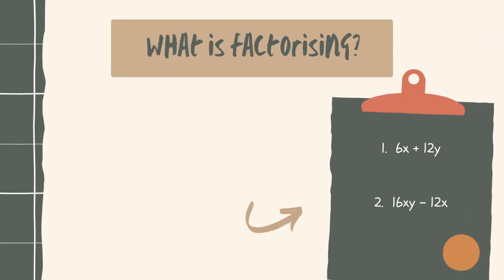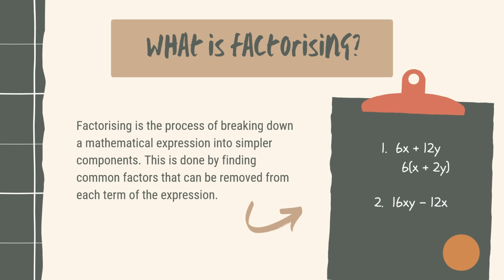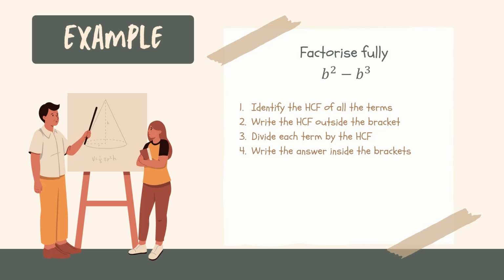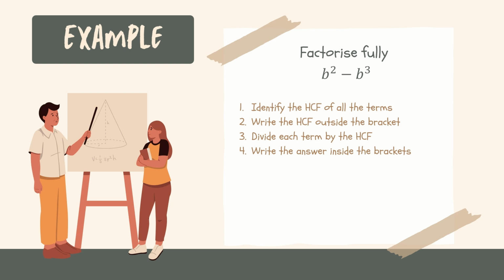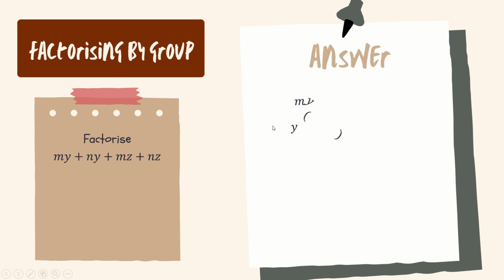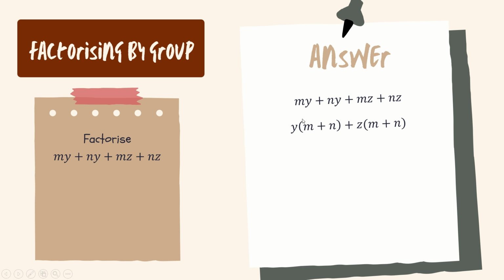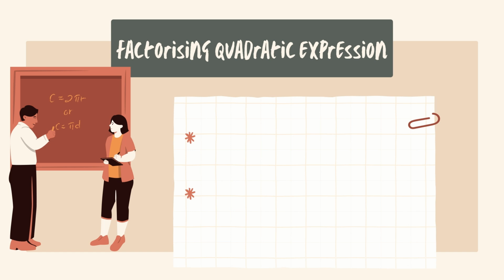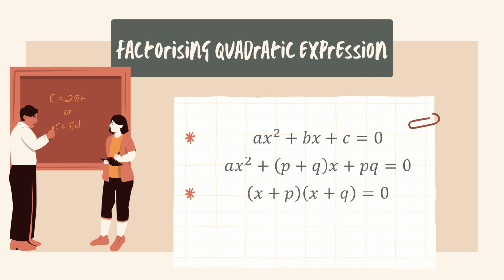Factorising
Hello! Hope this video helps you learn new things about Factorising ^^